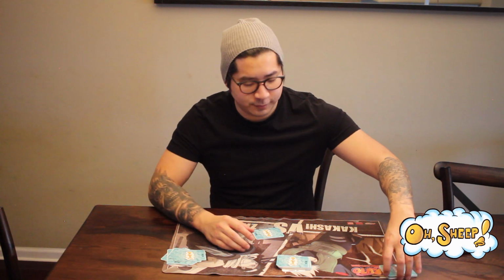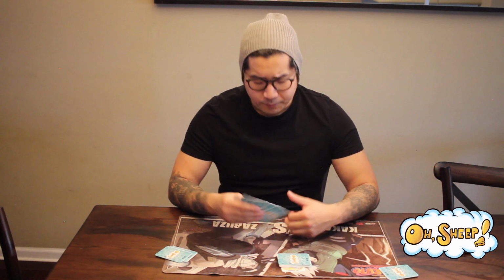Oh Sheep Playthrough with Justin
Justin explaining Oh Sheep's basic game mechanics.

Oh Sheep Team